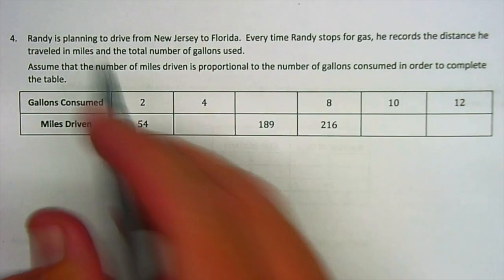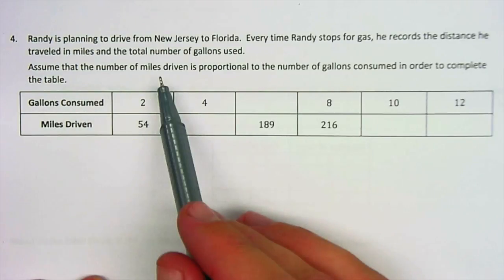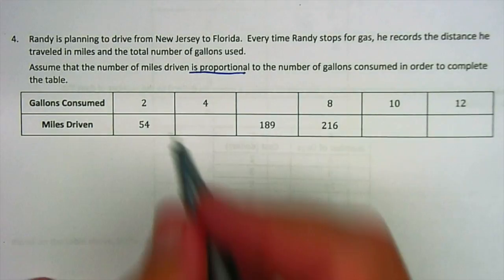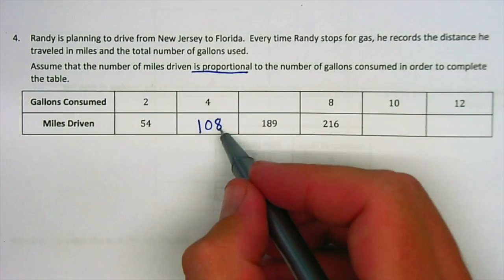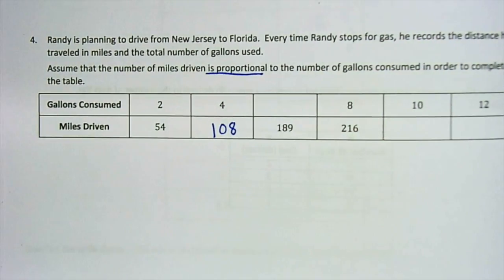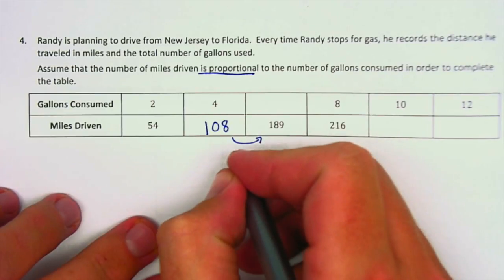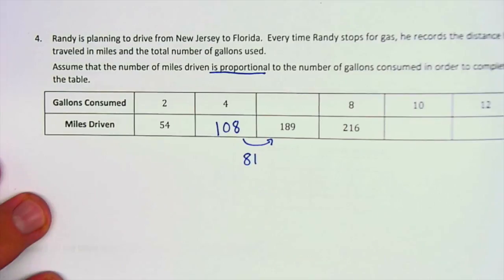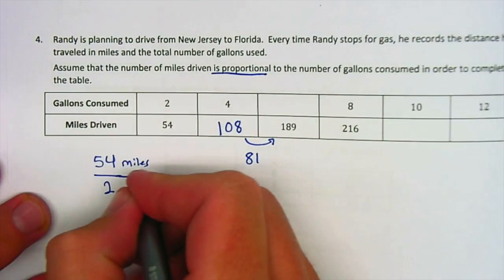Lesson 3 Exercise 4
This video is about Lesson 3 Exercise 4